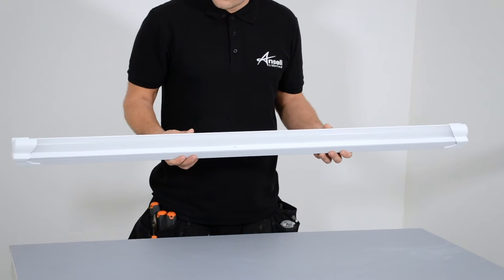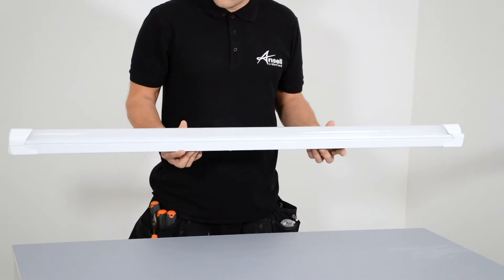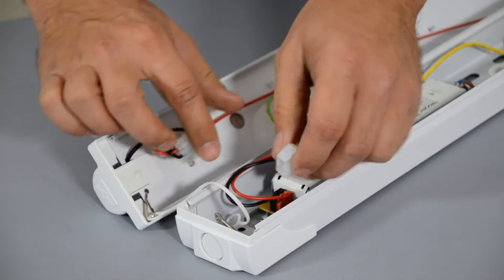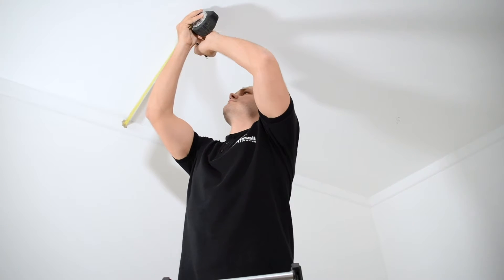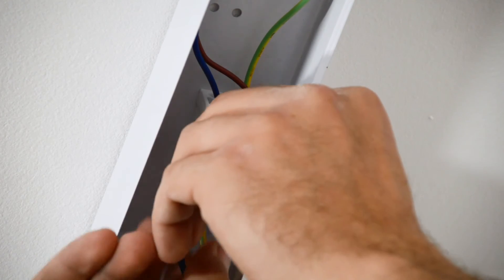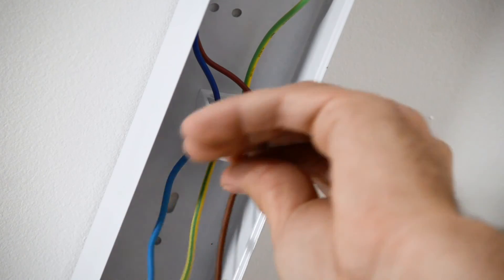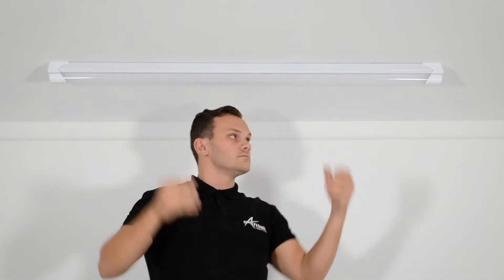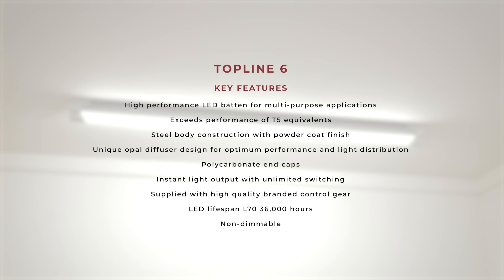Topline 6 LED Batten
This is the Topline 6, Ansell lightings high performance LED batten, that is perfectly suited to a wide range of applications, the top line six has steel body construction a powder coat finish and a unique oval diffuser that enables optimal performance and light distribution.